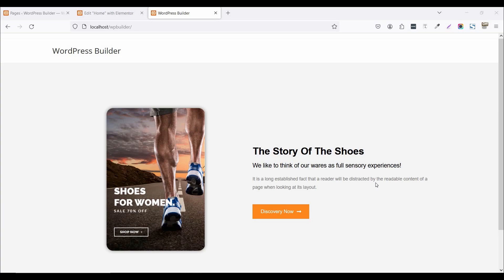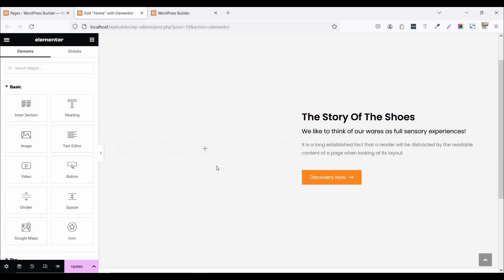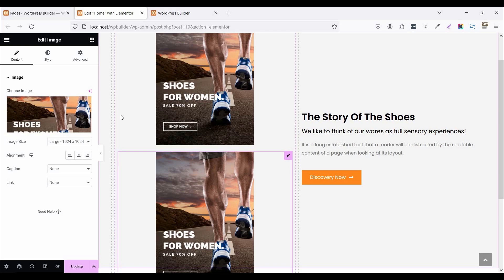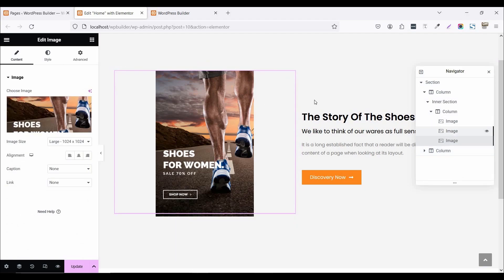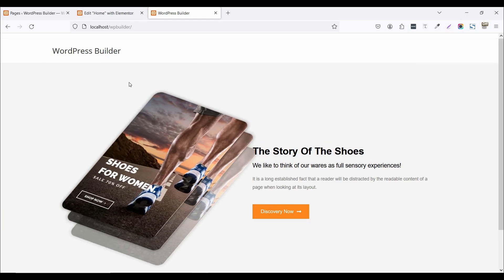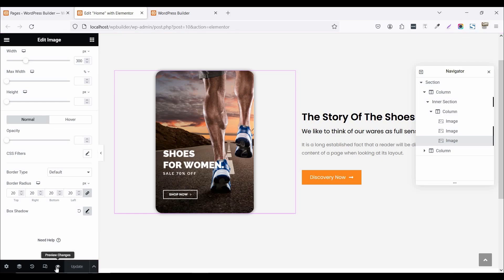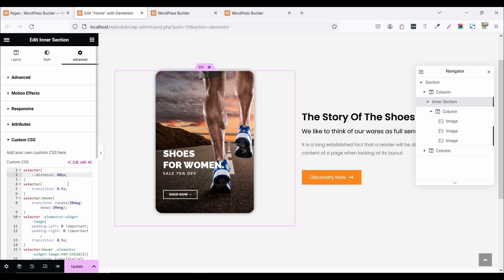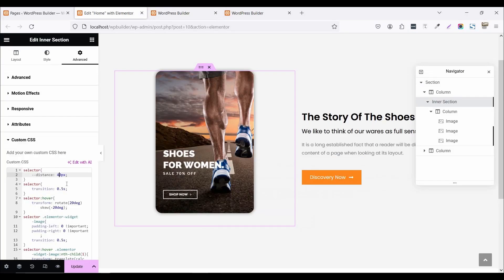Elementor Realistic 3D Effect | WordPress Builder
You can learn How to Create Elementor Realistic 3D Effect Tutorial in this video. No extra plugin is required. Step by step you can create it easily.

Elementor Realistic 3D Effect, Elementor 3D design tutorial, Realistic web design with Elementor, Elementor 3D animation guide, Advanced Elementor design techniques,Creating 3D effects in Elementor, Elementor page builder 3D features, Elementor pro 3D widgets, Elementor advanced design tips, Realistic 3D effects in WordPress, Elementor creative web design, Elementor custom CSS for 3D, Elementor expert design tricks, Elementor website animation guide, Elementor 3D text effects